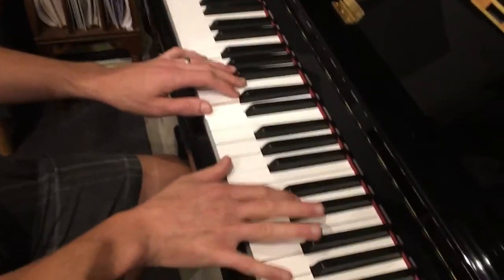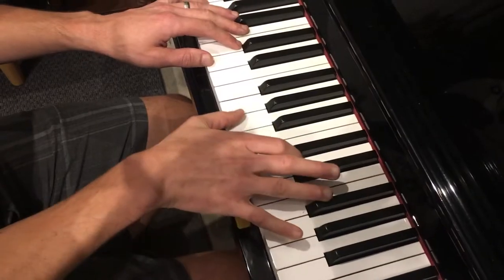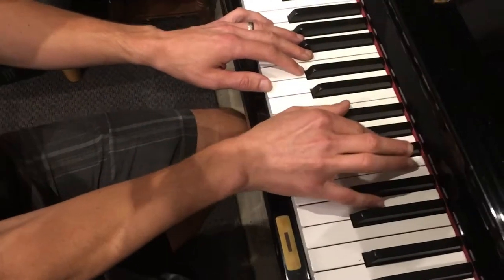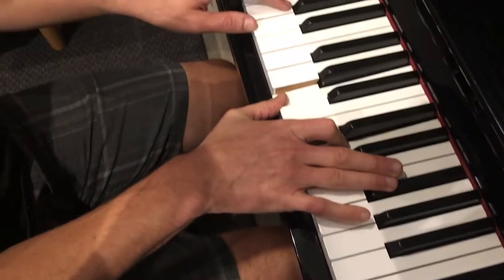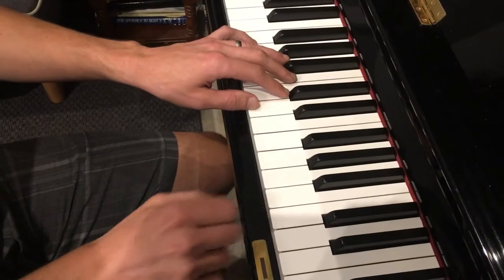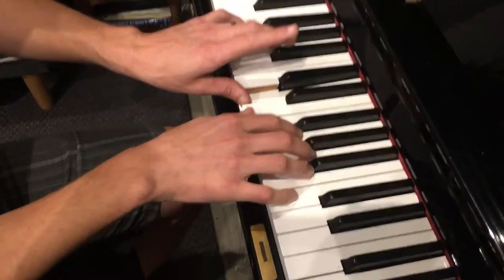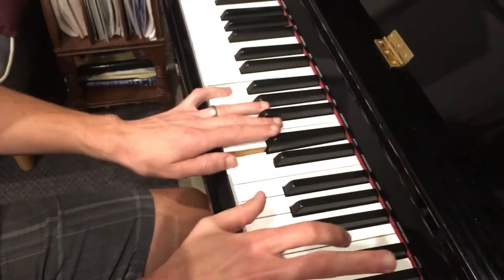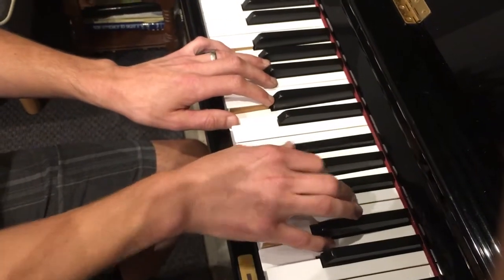Drift away intro for piano in D